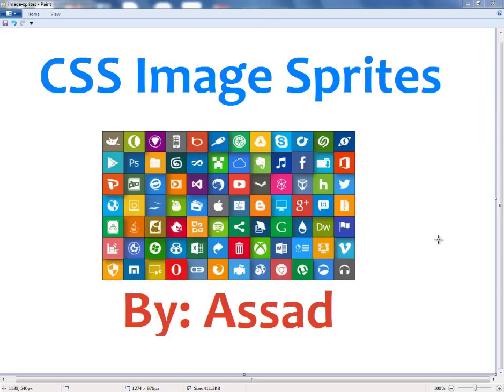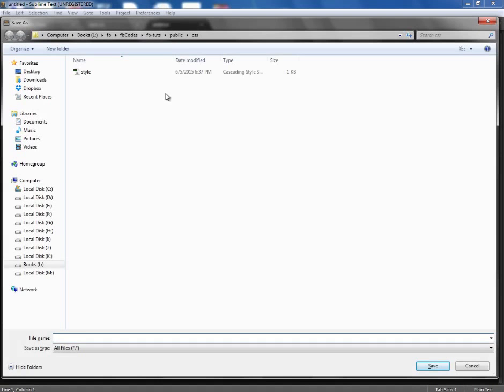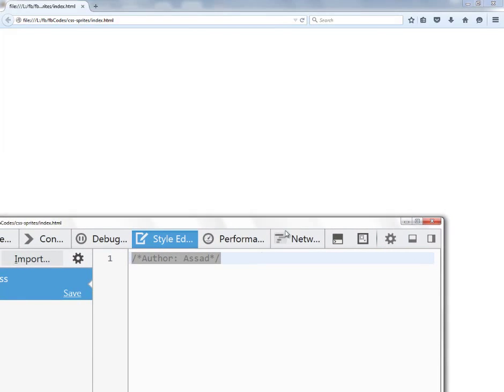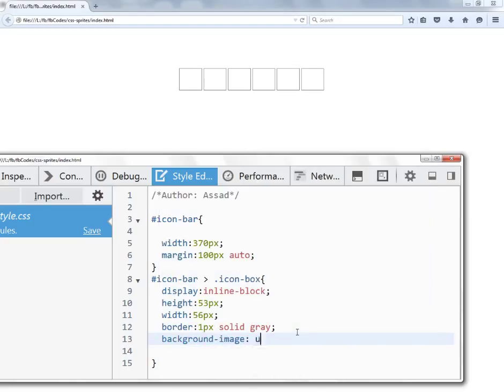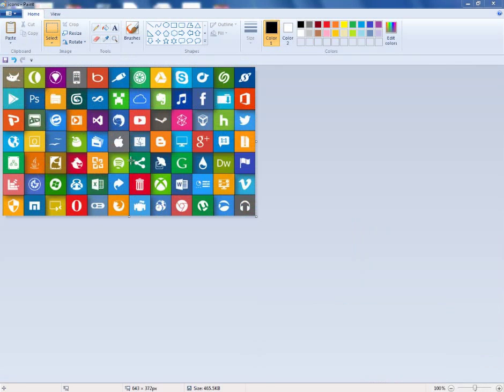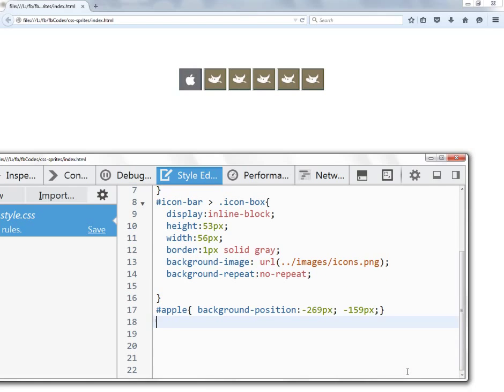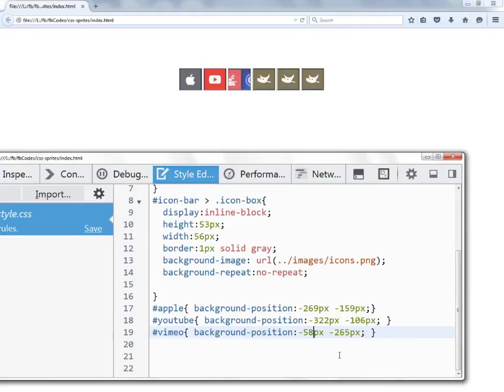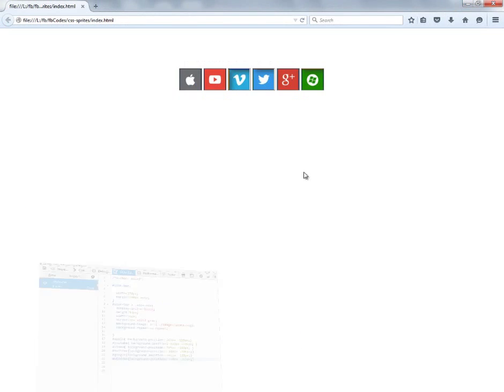HTML5 & CSS3: Learn how to use image sprites (English)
This video tutorial is for those who want to learn the concept behind CSS image sprites. CSS Image sprites are a mean of combining images on a single image file. We use it to reduce our server's HTTP request.